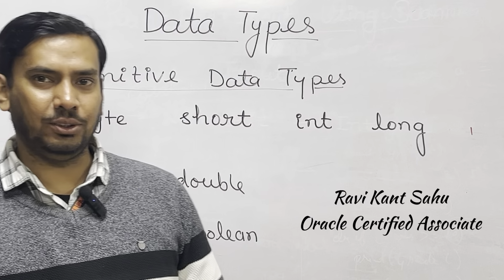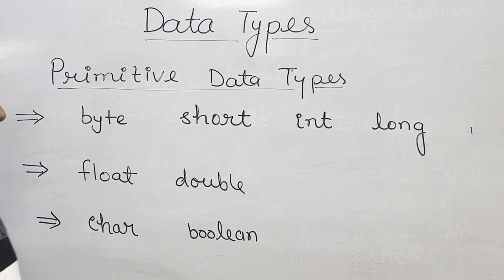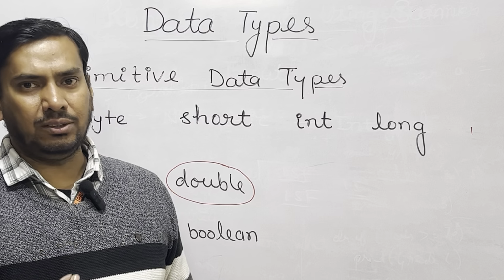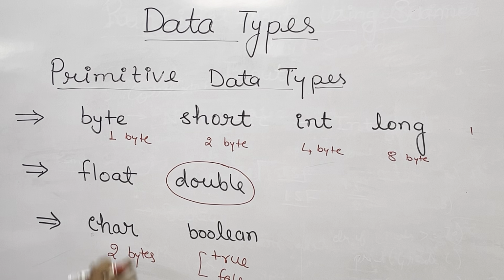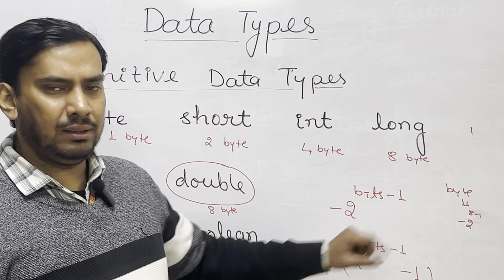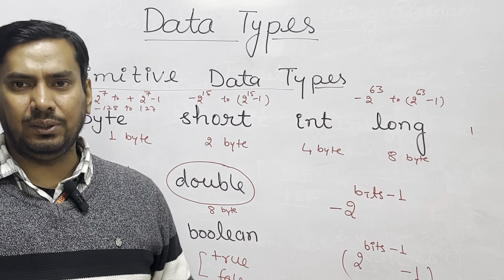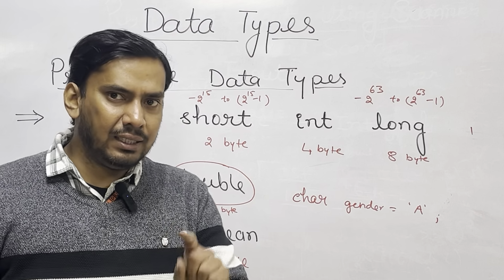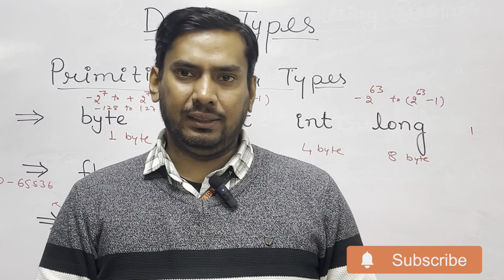🔢 Primitive Data Types in Java Explained | Java Tutorial for Beginners | Lec-11 | Java Guru Ravi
📌 Topics Covered:

What are Primitive Data Types in Java?
Overview of Java’s 8 Primitive Data Types (byte, short, int, long, float, double, char, boolean)
Memory Allocation and Default Values
Type Conversion and Type Casting
Best Practices for Using Primitive Data Types